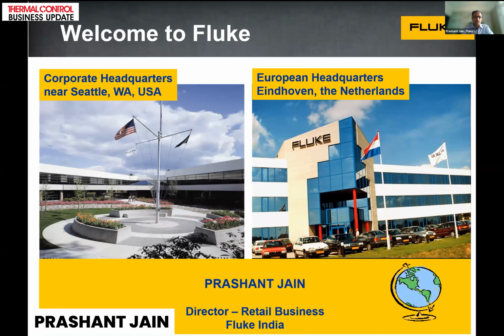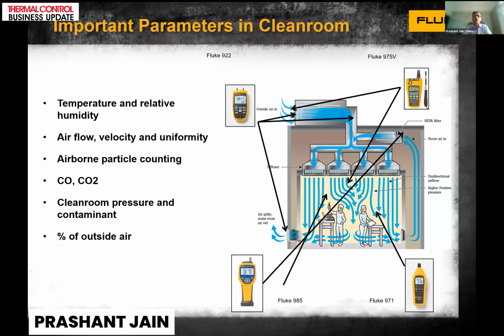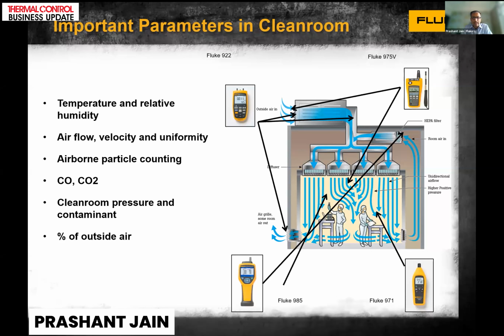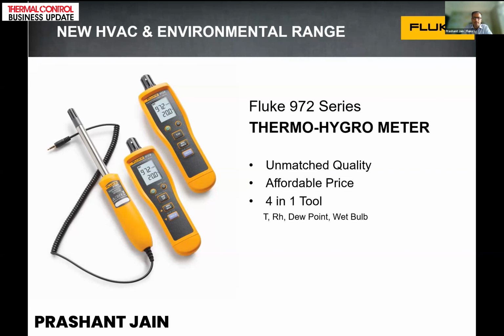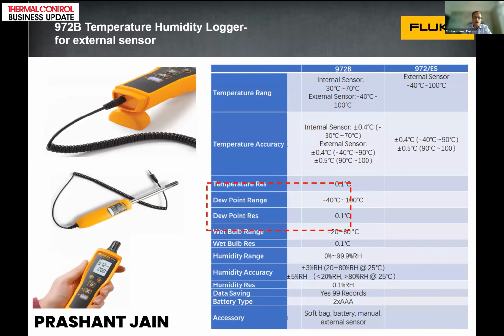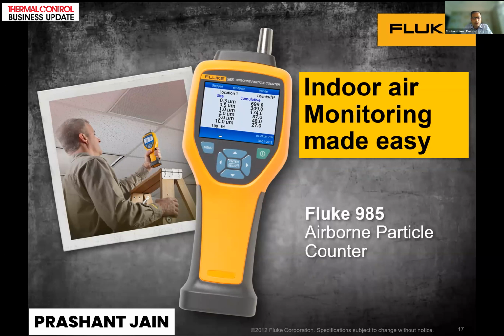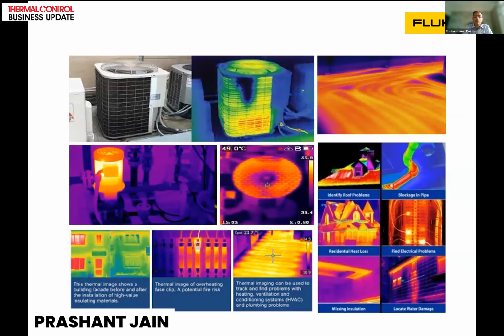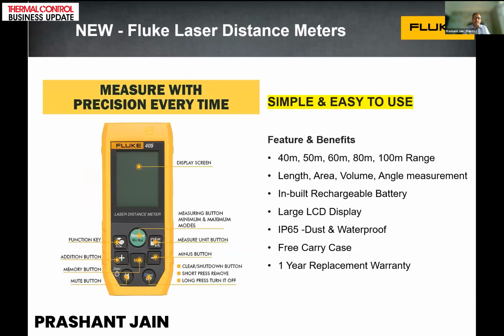Air Quality Monitoring Tools for Modern Buildings & HVAC Systems | Thermal Control Magazine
Mr. Prashant Jain is the Director– Retail Business at Fluke India. He brings with him two decades of professional experience in the field of electrical switchgear and Test & Measurement. Mr. Prashant is an FMS Delhi alumni and graduate of electrical engineering from Delhi College of Engineering.Coming from electrical engineering background, Mr. Prashant is an Alumni of Faculty of Management studies, Delhi.